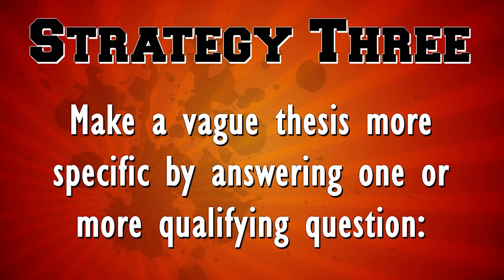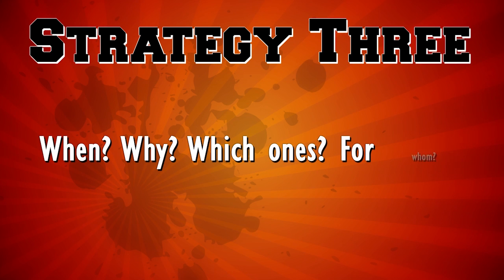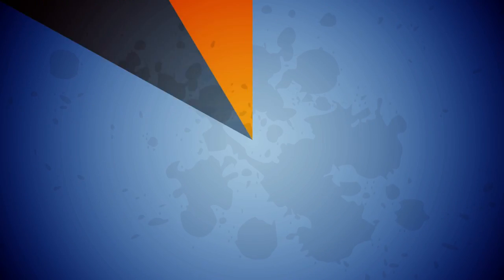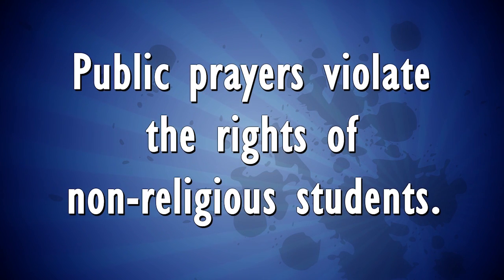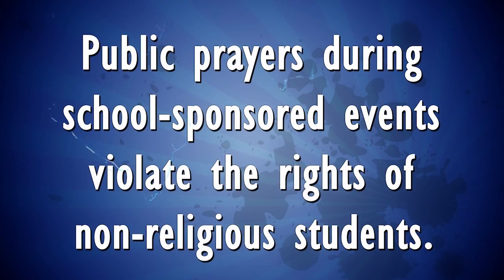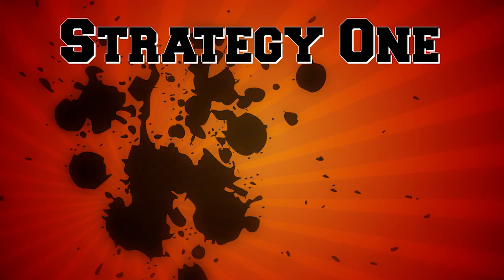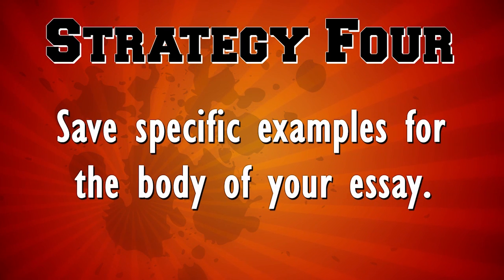Writing Thesis Statements THREE - Writing Lab Module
In this module, we practice strategies for writing and revising thesis statements that make a claim and strike an appropriate balance between too broad and too specific.